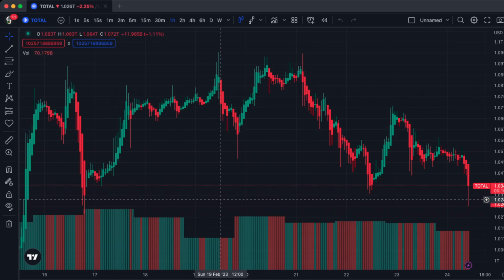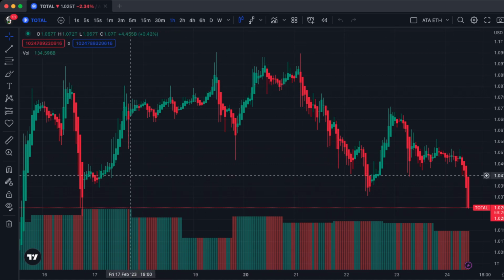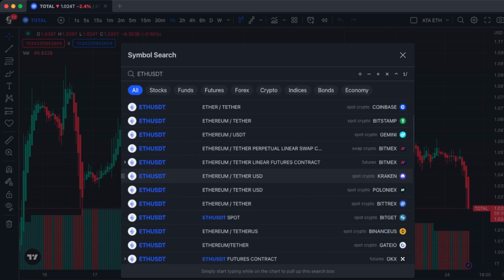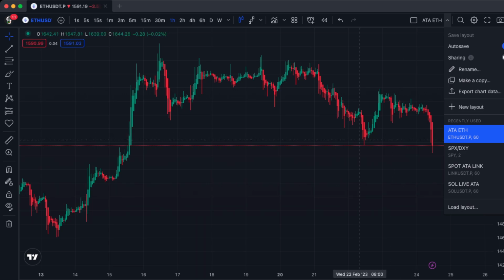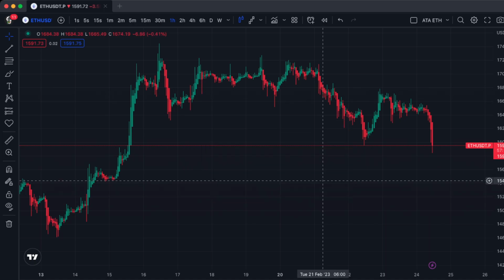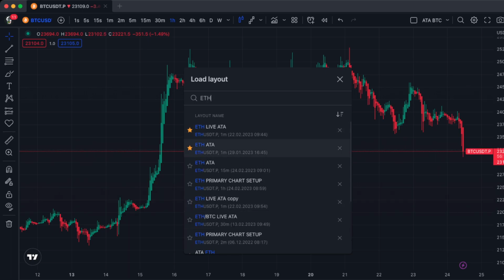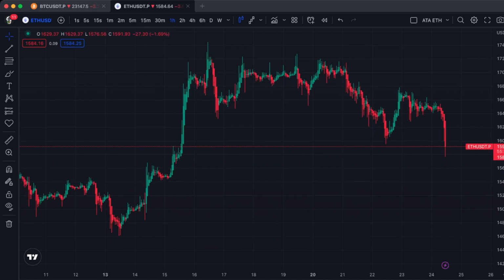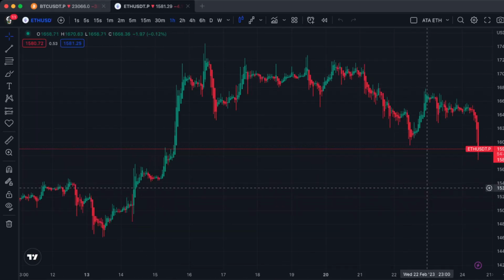CREATING YOUR LAYOUT IN TRADINGVIEW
Step 1: Creating a layout in TradingView is easy. First, arrange your charts and tools the way you want them to appear in your layout. Then, click on the "Layouts" button at the top of the screen and select "Create New" from the drop-down menu. Give your new layout a name and click "Create". Your new layout will now be saved and can be accessed from the "Layouts" button whenever you want to use it.

Step 2: To load a layout in TradingView, simply click on the "Layouts" button and select the layout you want to load from the drop-down menu. The charts and tools in your selected layout will now be loaded onto the screen, and you can begin analyzing the markets right away.

Step 3: Closing a layout in TradingView is just as easy. Simply click on the "Layouts" button and select "Close Layout" from the drop-down menu. This will close all of the charts and tools in your current layout and allow you to start fresh with a new layout or continue working with a different one.

With these simple steps, you can create, load, and close layouts in TradingView with ease. Whether you're a beginner or an experienced trader, having the ability to customize your charts and tools can be incredibly helpful in making informed trading decisions. TradingView's user-friendly interface makes it easy to navigate and manage your layouts, allowing you to focus on what matters most - making profitable trades.